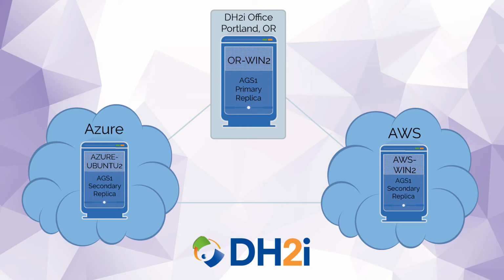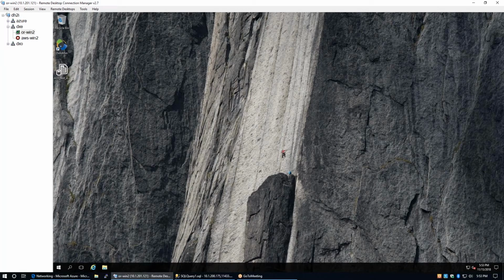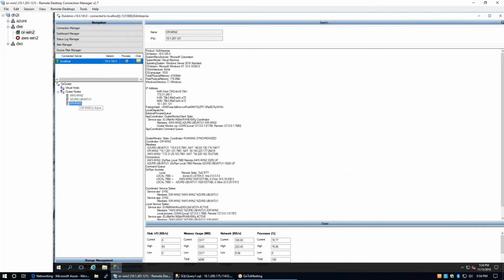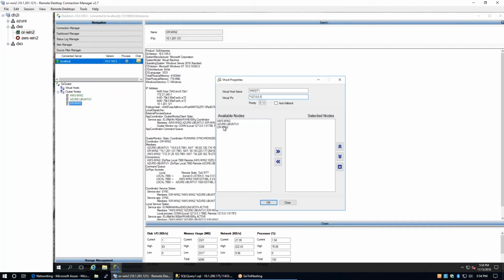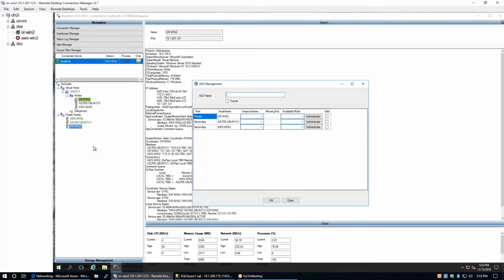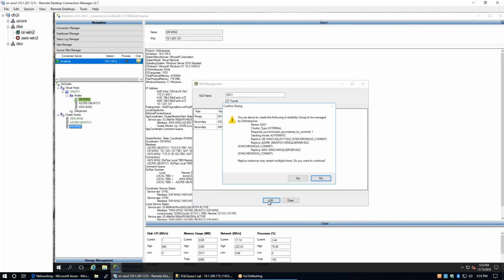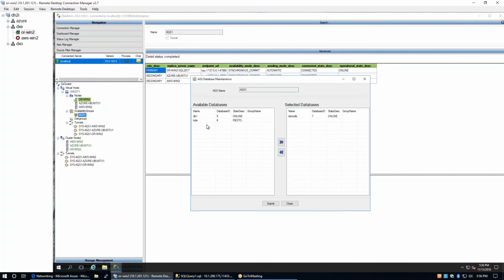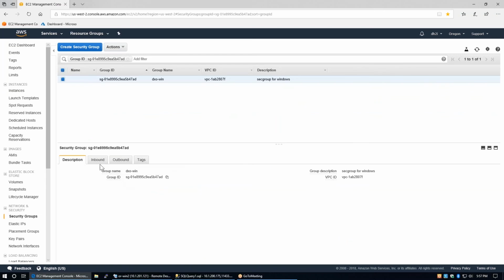DxEnterprise Demo: Multi-Cloud Availability Group